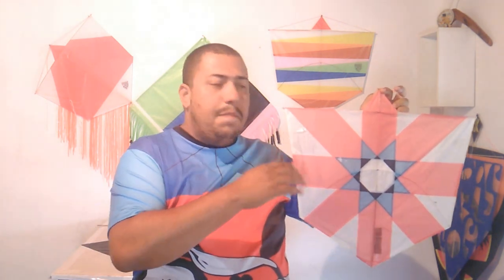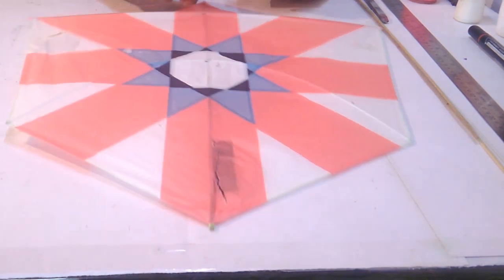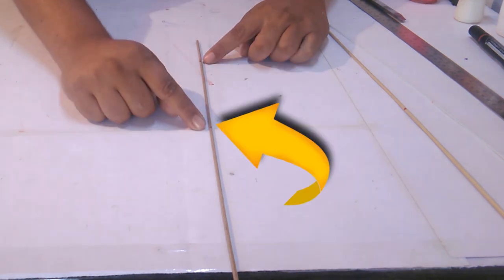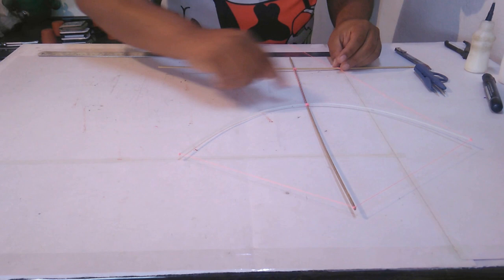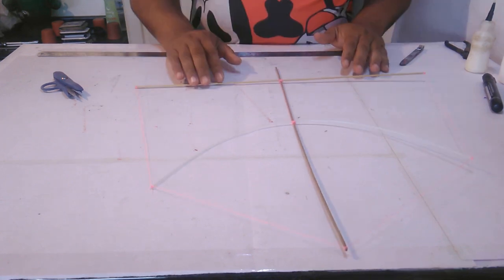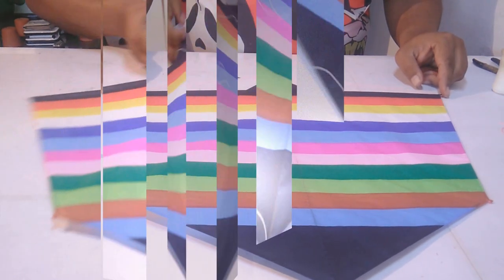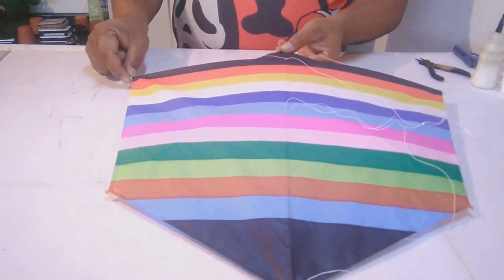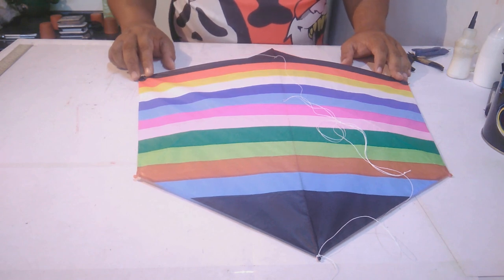Como fazer Pipa IGREJINHA das Antigas | Escola para Pipeiros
Hoje apresentamos no Canal Escola de Pipeiros um modelo de Pipa que fez muito sucesso na década de 80 e 90 e que hoje adaptada a modernidade, continua sendo uma pipa muito Top para soltar. Vale muito a pena fazer e colorir o céu.